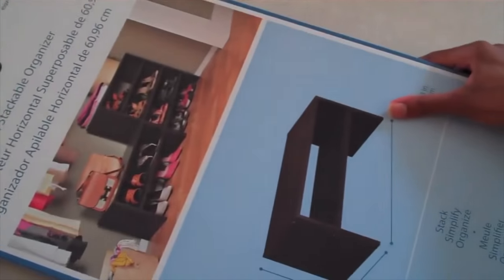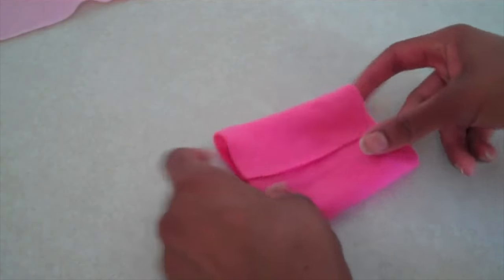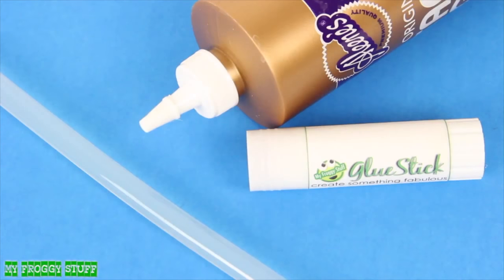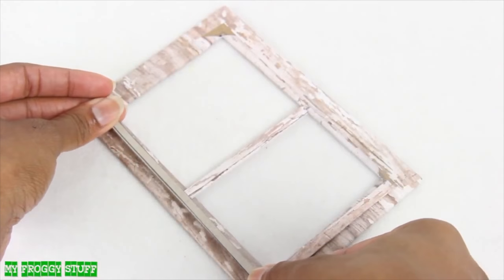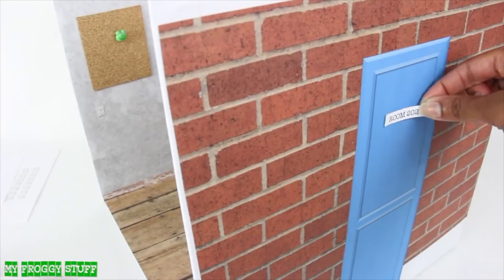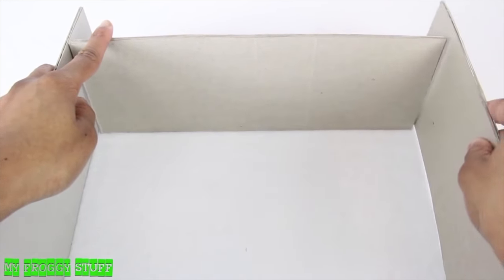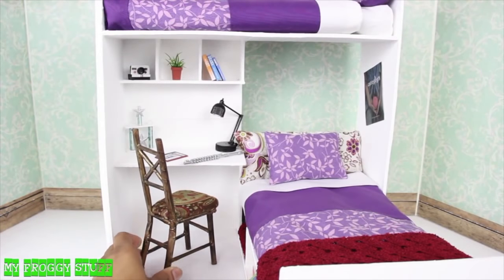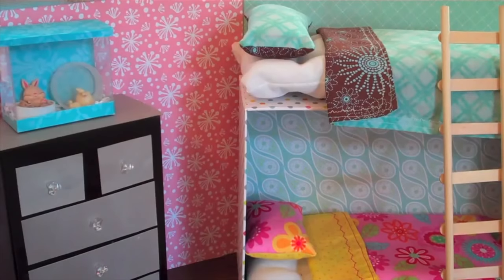Mash Ups: Doll Bunk Bed Crafts | Wooden 18 inch Bunk Bed | Dorm Room Bunk Bed & More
by request: Today on Mash Ups we've got everything you need to make your Dolls Bunk Beds!!  From Wooden 18 inch Bunk Beds to cute and space saving Dorm Room Bunk Beds we've got you covered!  Happy Crafting!